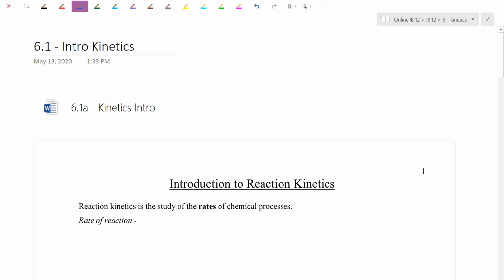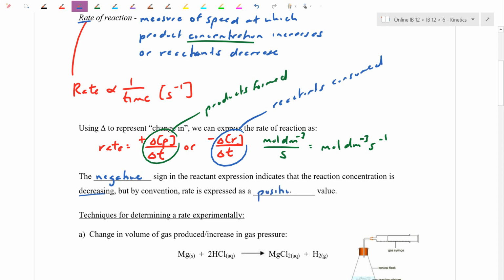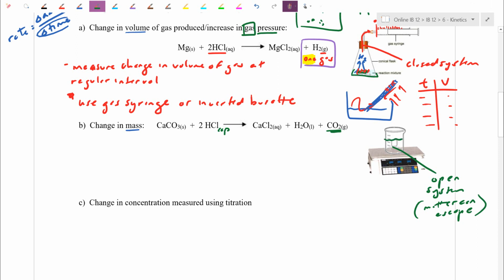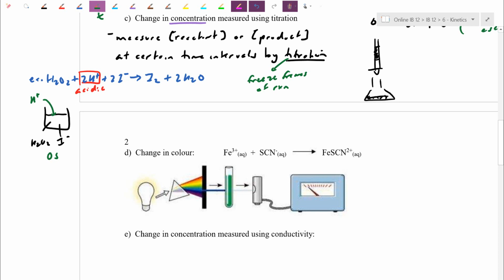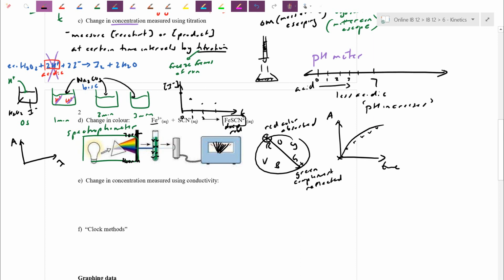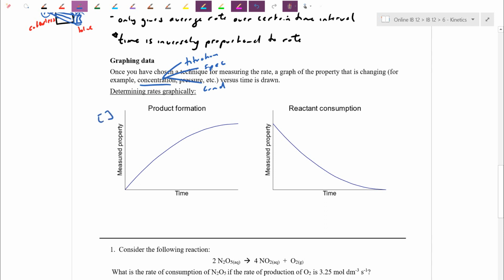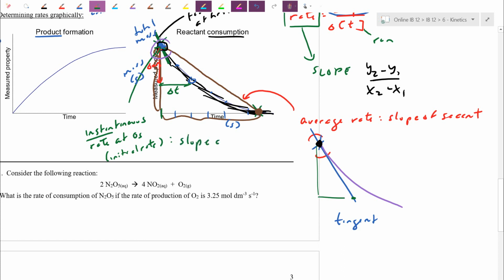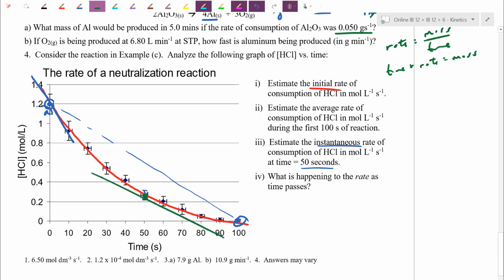6.1 - Intro Kinetics